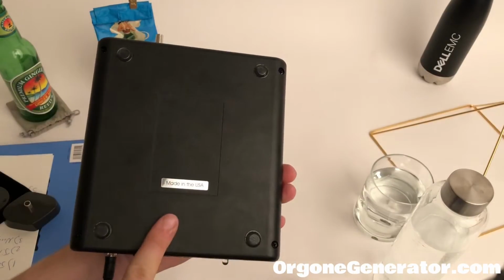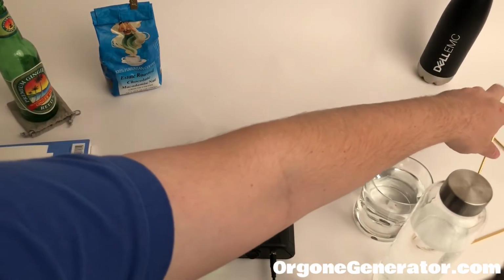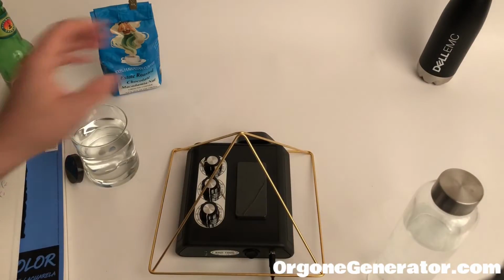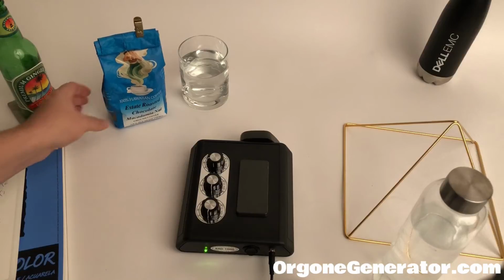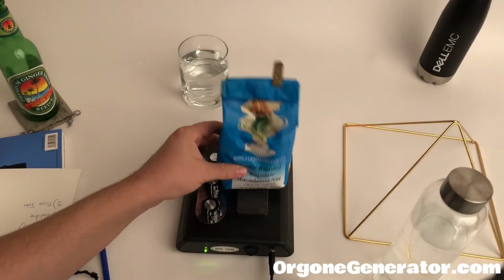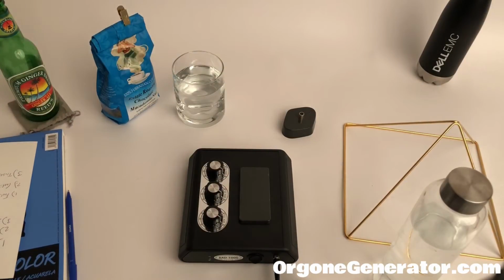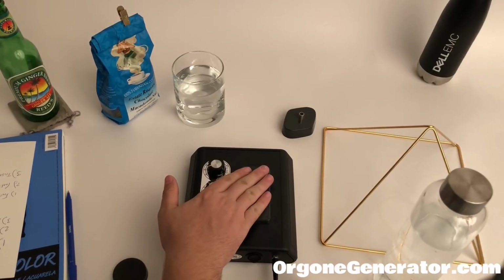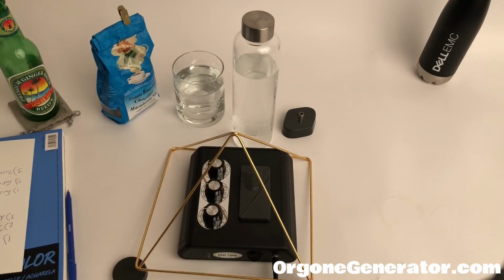Orgone Generator ORGONITE RAD1000 Demo Manifestation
Demonstration of the OrgoneGenerator.com RAD1000 made with super orgonite. The RAD1000 is an Orgone Generator made by the inventor of the first Orgone Generator, Karl Welz, which plugs in to a standard wall outlet and generates a field of life force, per Wilhelm Reich's discoveries.

Using a variety of radionics, manifestation, and quantum entanglement techniques this device is acclaimed as a front runner in 'simulation hacking' technology.